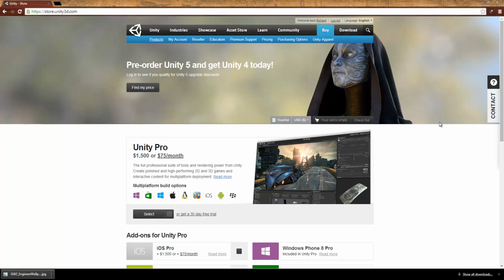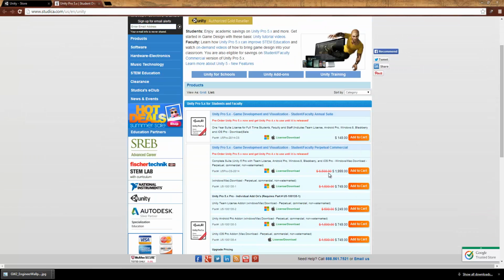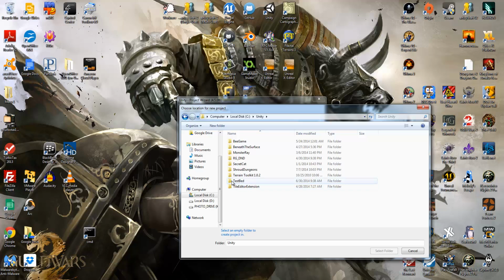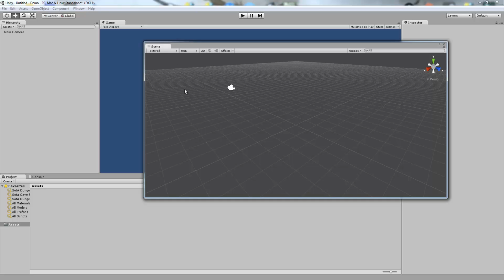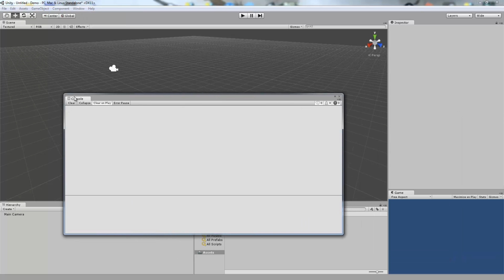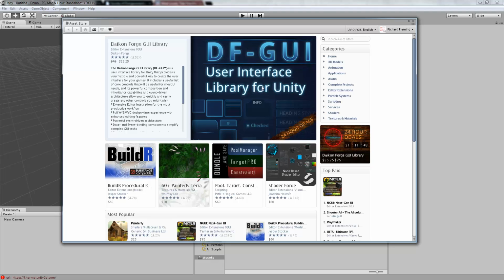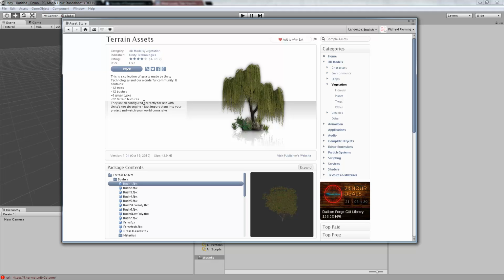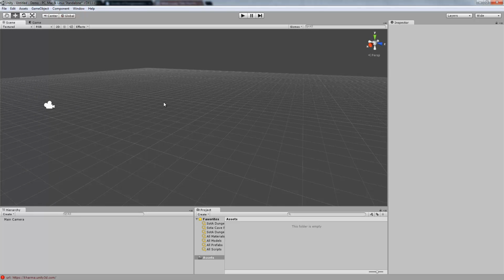Unity 4.5 - Introduction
This video is the starting point of my Unity tutorial videos.  This one starts from the very beginning, how to download and how the editor is layed out.